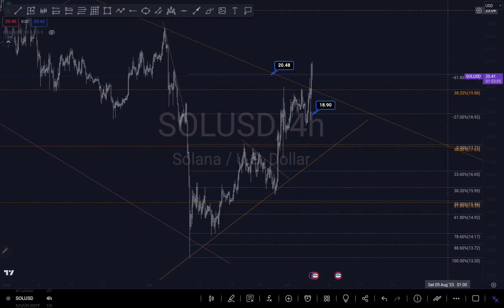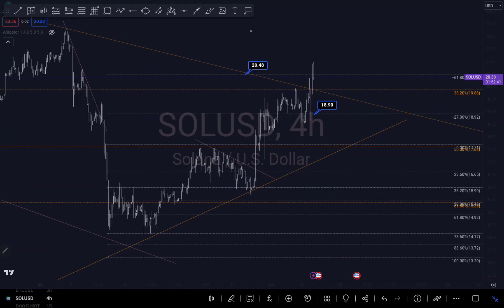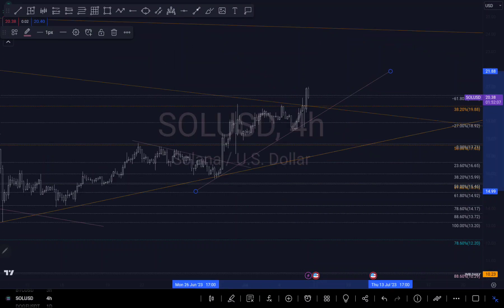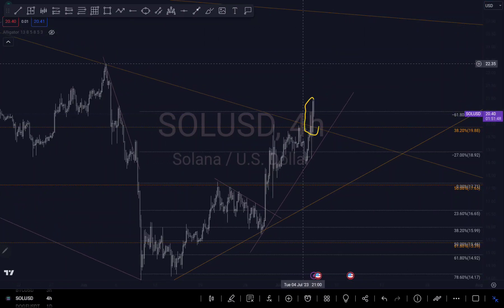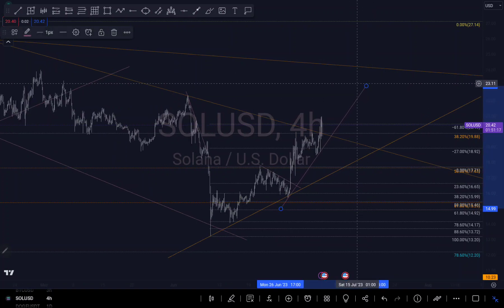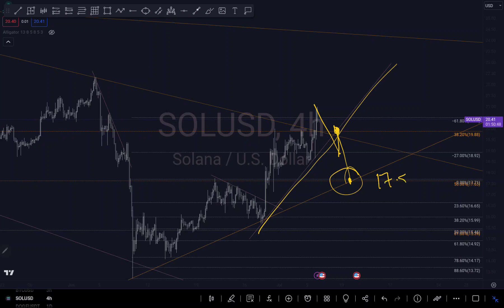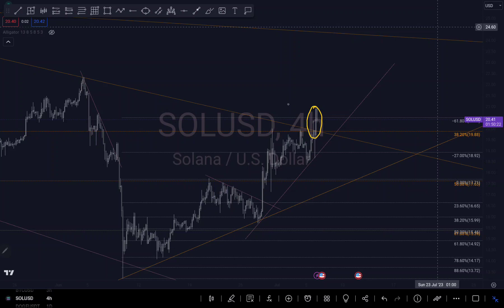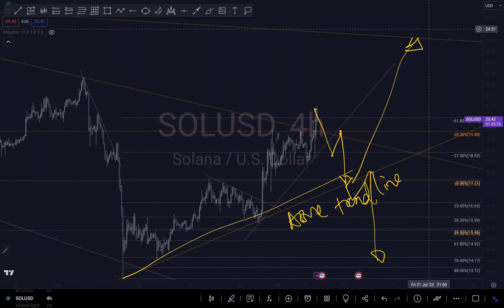SOLANA Price Prediction News Today Using Technical Analysis/ Fibonacci